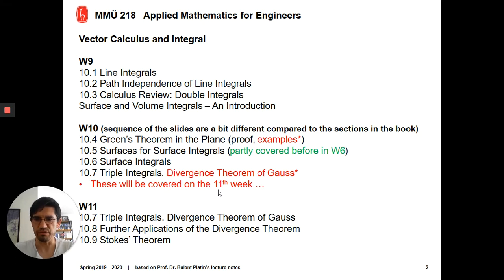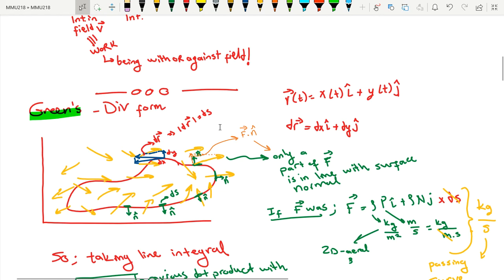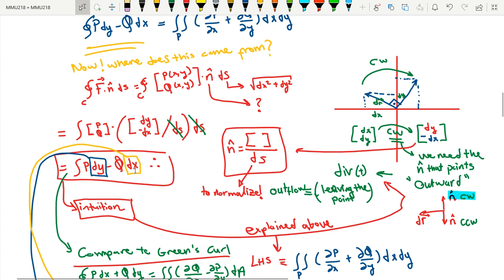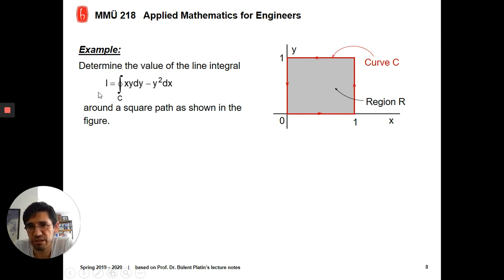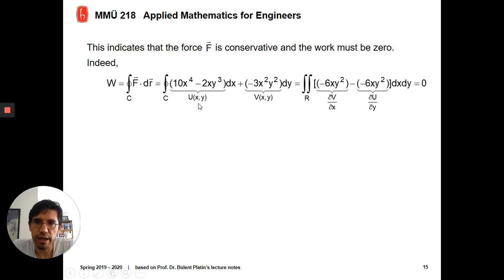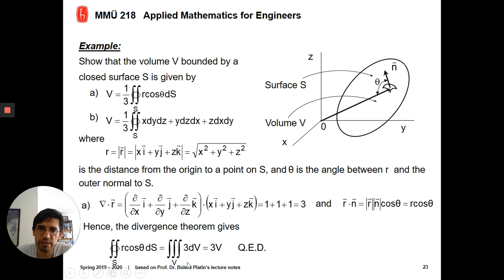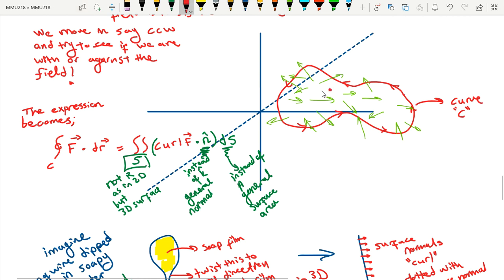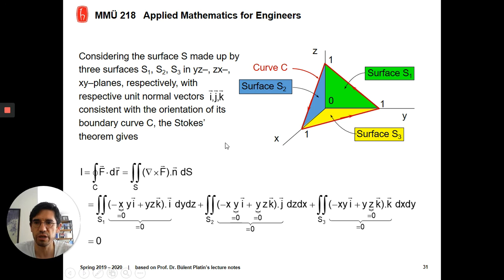W11 - 1 Vector Calculus and Integral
MMÜ 218
Week 11 - 1
Vector Calculus and Integral